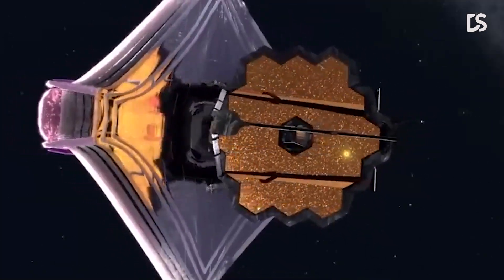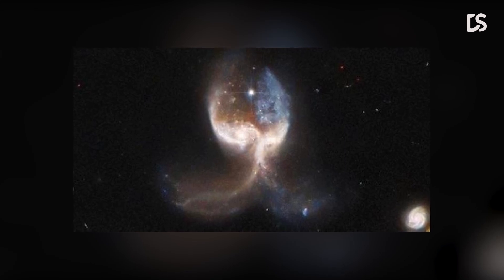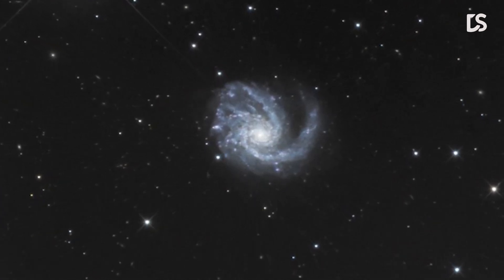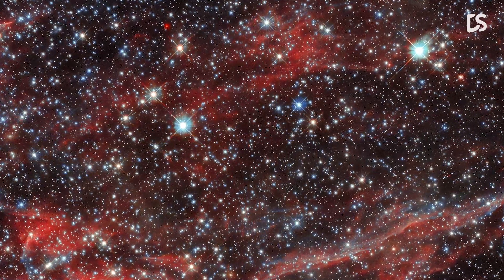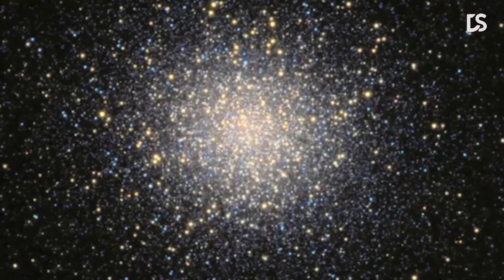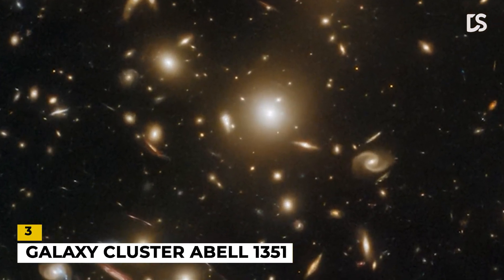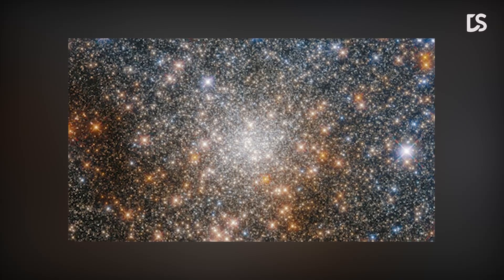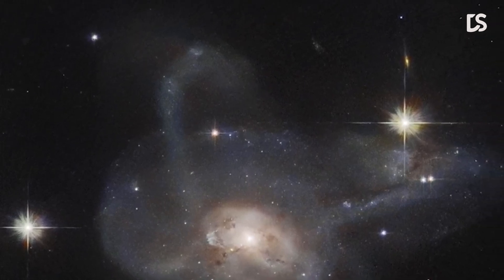James Webb Space Telescope 10 New Images Found!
James Webb Space Telescope Images, NASA Images, Space Images

The most powerful space telescope, James Webb Space Telescope, has been doing an outstanding job with its greatly improved infrared resolution and sensitivity. It has been capturing and sending images of several stunning space phenomena to the Earth which could possibly help mankind in astronomical advancement.
In this video, we’ll show you some of the recent spectacular images taken by the James Webb Space Telescope

🎥 Videos about NASA News, SpaceX News, Pluto, New Horizons, Space Images and much more